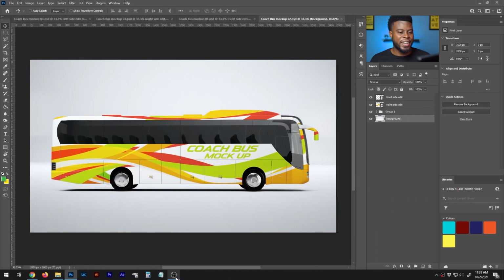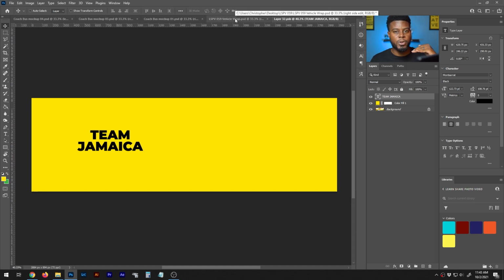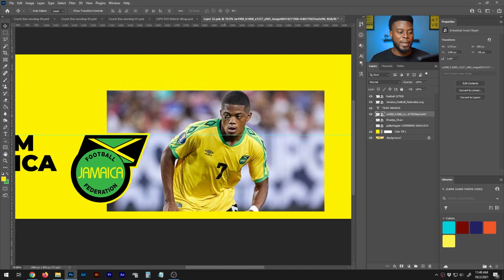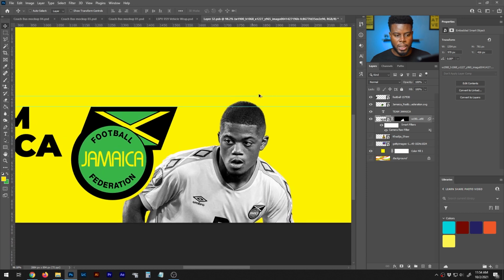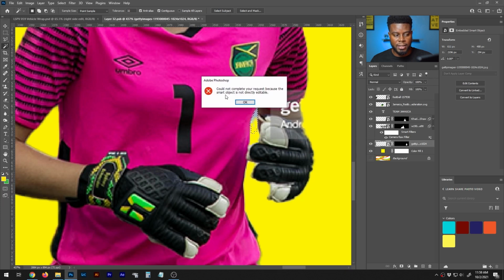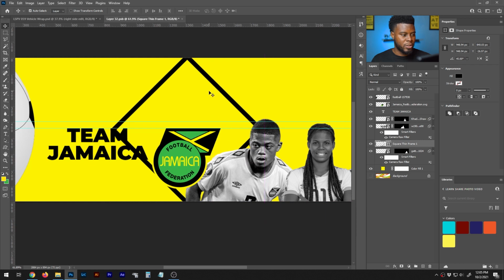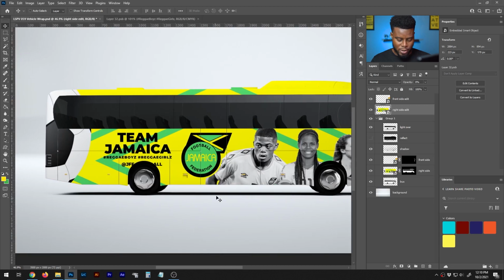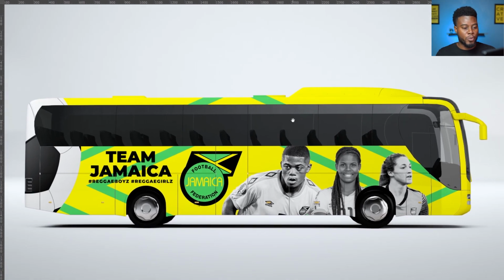How to Design Vehicle Wrap Graphics in Photoshop - How to Use Adobe Photoshop (Part 16)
In today's video we will design a graphic for a tour bus using Adobe Photoshop. After we finish our design I will show you how to edit a vehicle mock-up in Photoshop. To design a vehicle wrap or decal all you need are the required measurements.

0:00 Intro
0:14 Intro to Vehicle Wrap
0:57 Get Mock-Ups from Envato Elements
1:51 Huge Discount from Envato
2:15 How to Edit a Mock-Up in Photoshop
15:46 Layer Mask Tips in Photoshop
16:07 How to Edit a Mock-Up in Photoshop
37:04 Question of the Day